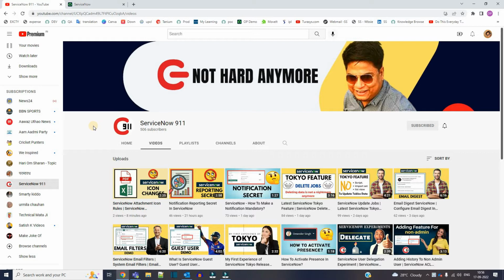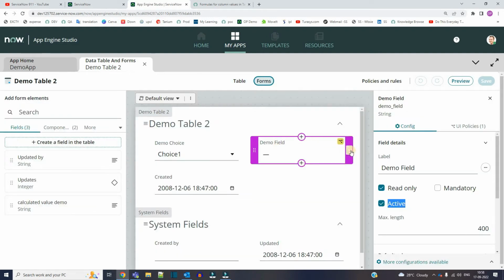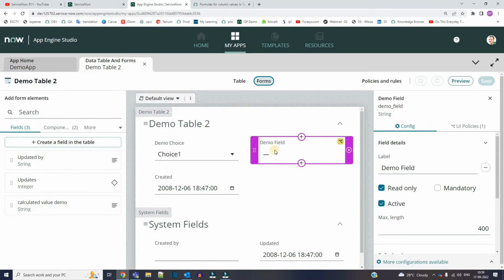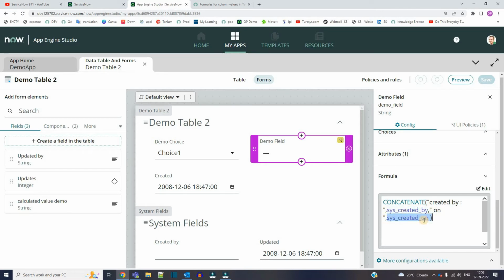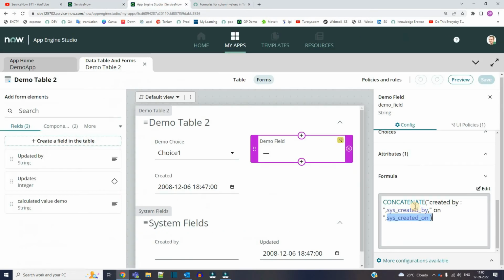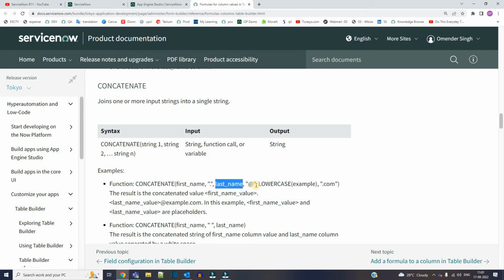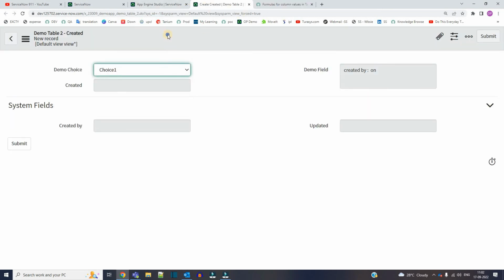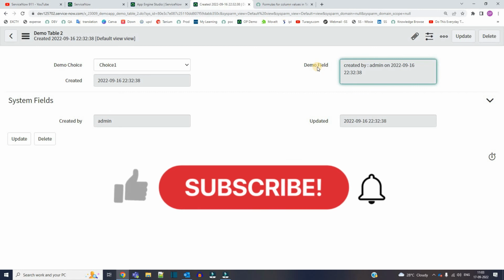ServiceNow Tokyo Feature | Formula Builder ServiceNow